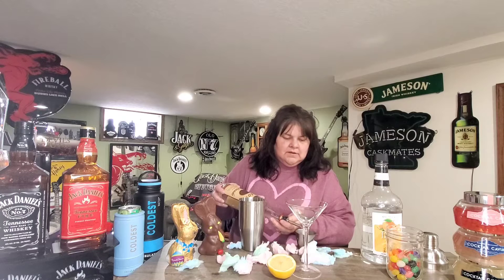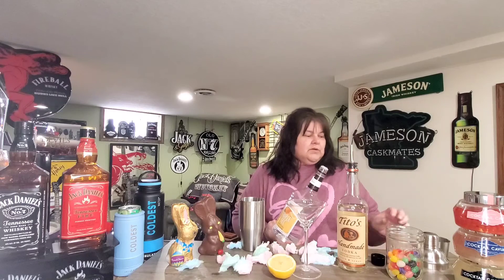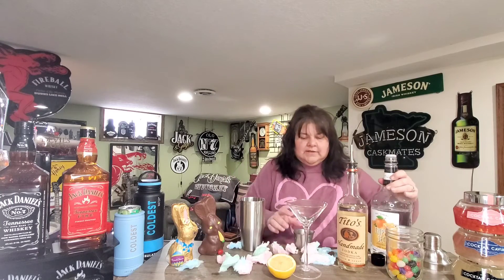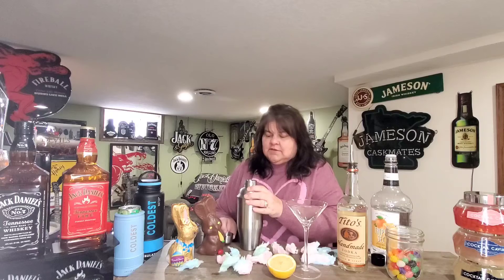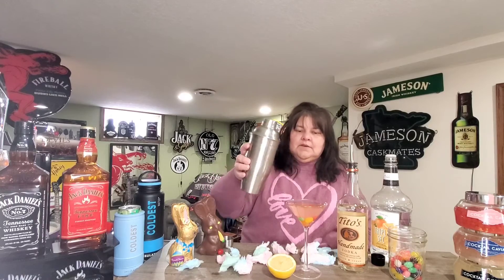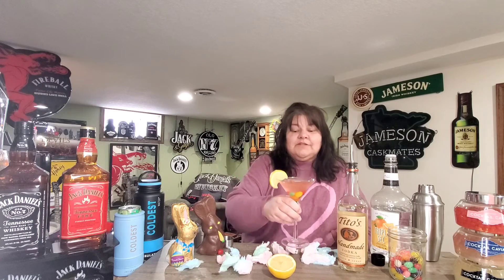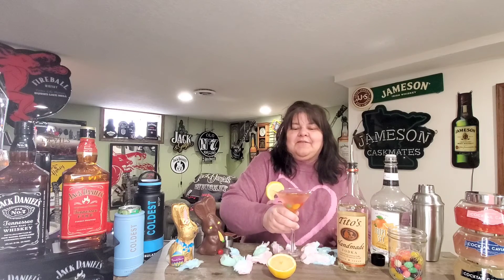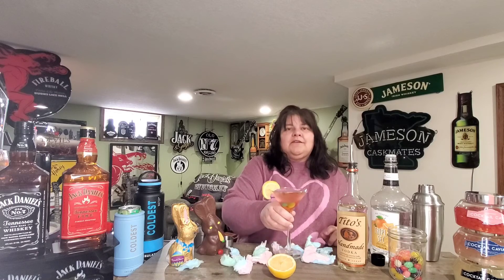Jellybean Martini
The Jellybean Martini recipe called for cotton candy Vodka.  I couldn't find such a thing in our area, so I made my own.
3 oz Cotton Candy Vodka - or Regular Vodka and add Cotton Candy to the shaker :-)
2 oz Orange flavored liqueur
Put some Jellybeans at the bottom of the Martini glass and garnish with a marshmallow peep.

🥃🍸 MORE LINKS 🥃🍸